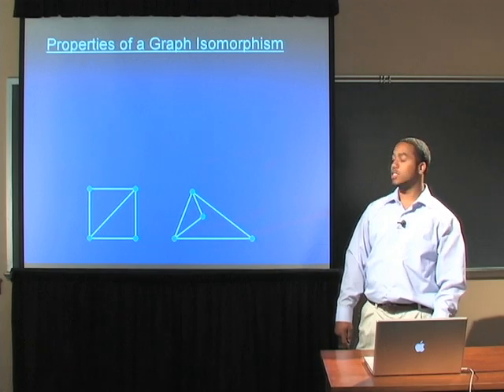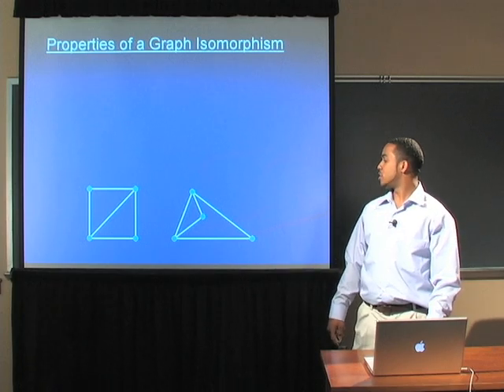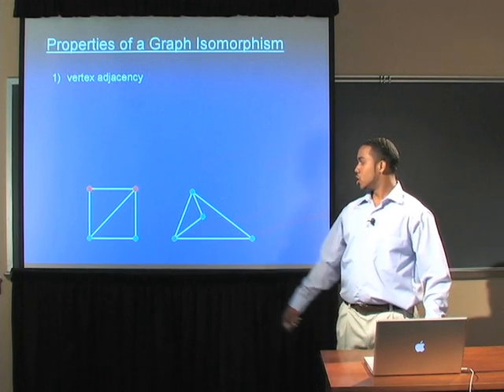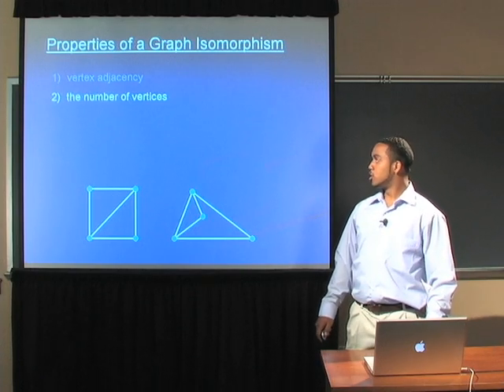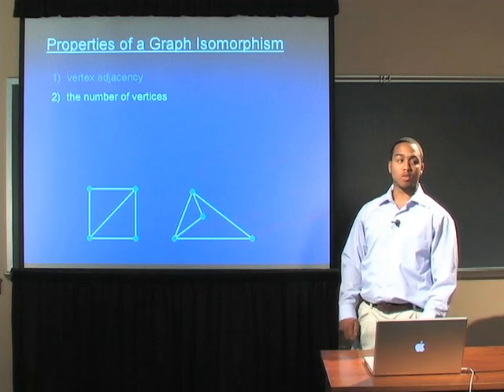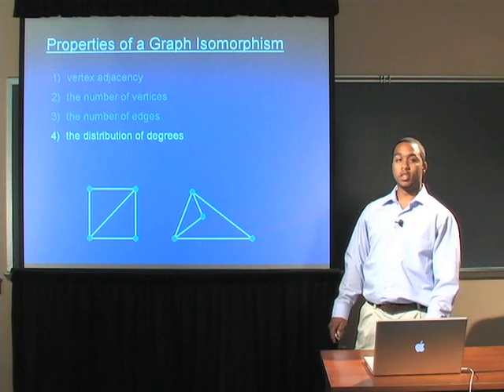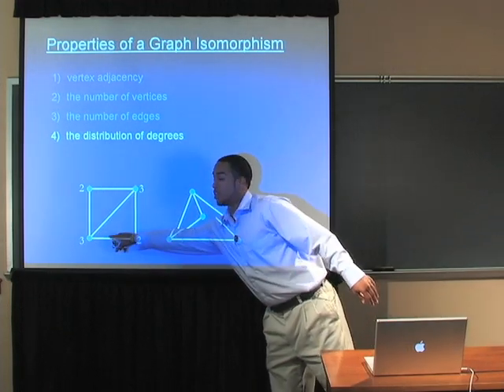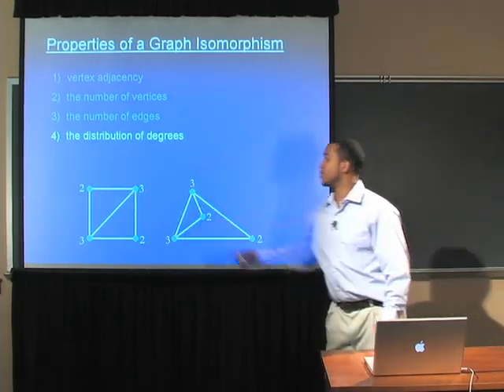Use Color to Enhance Slides -- Take 2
Take 2: Color can be used to enhance and emphasize keywords or phrases.